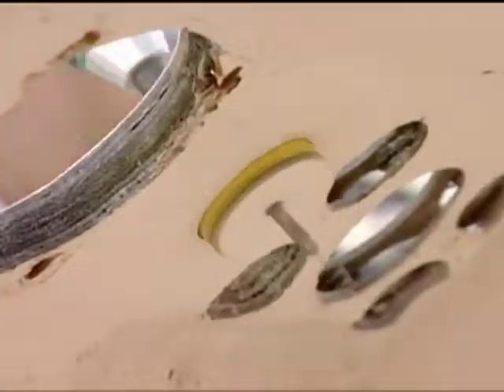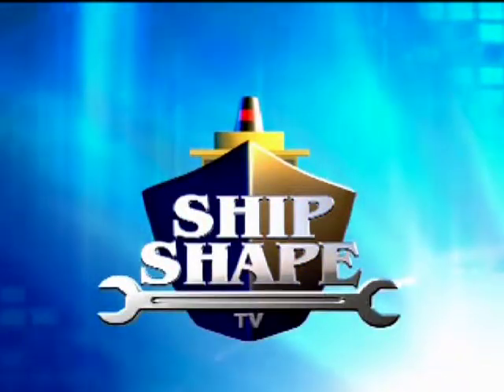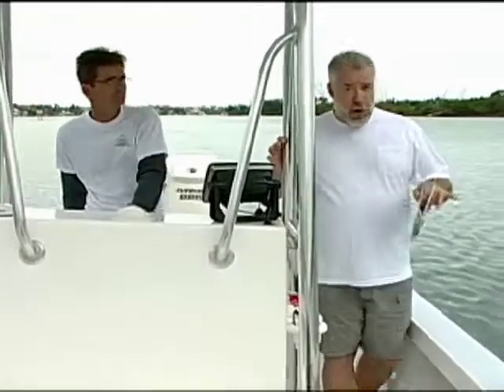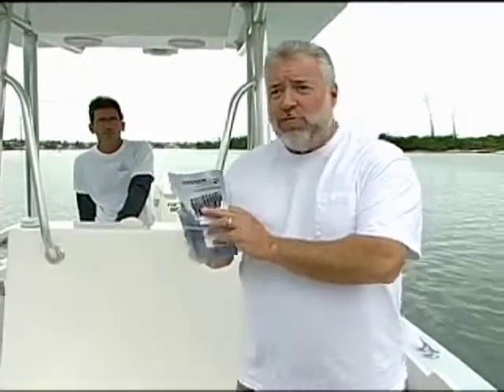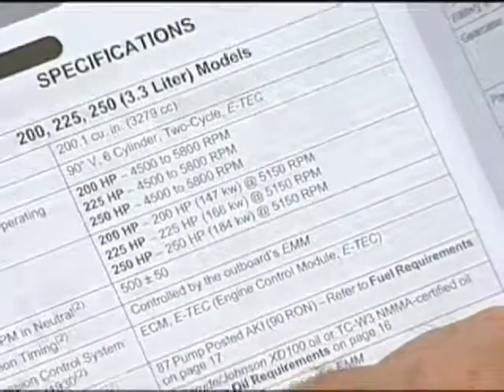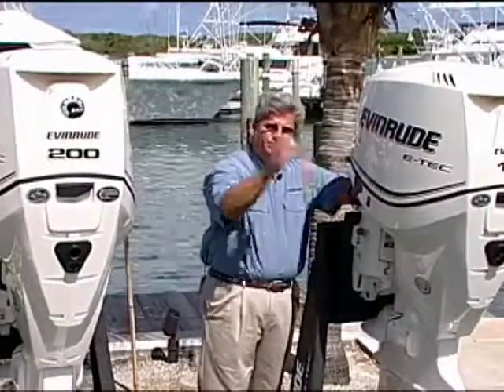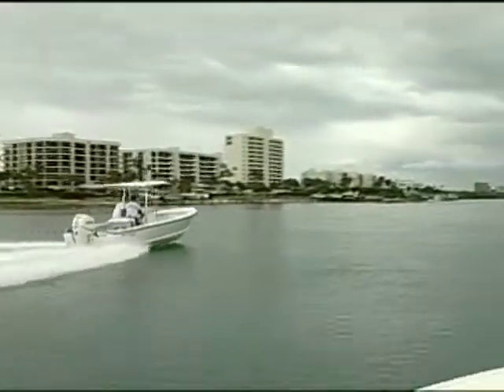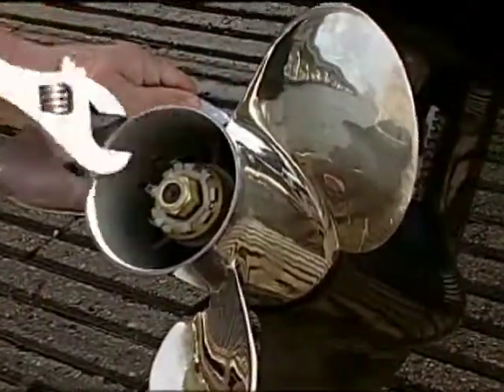PREVIEW of SSTV 16-18 - Choosing the Right Propeller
[PREVIEW VIDEO} Dive into the ultimate viewing experience!  Ship Shape TV's YouTube Channel is your gateway to all 26 seasons of boating improvement hosted by John Greviskis.  Past episodes are uploaded in full every week. In this episode learn how to choose the right prop and propel your boat in the right direction!